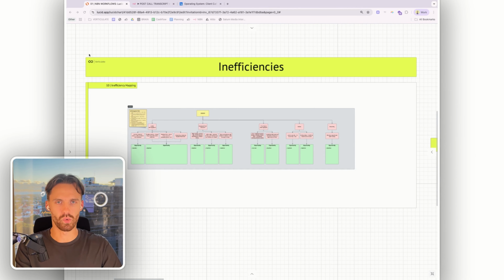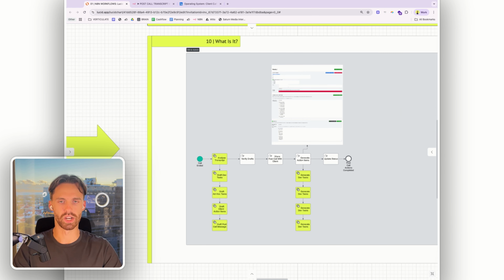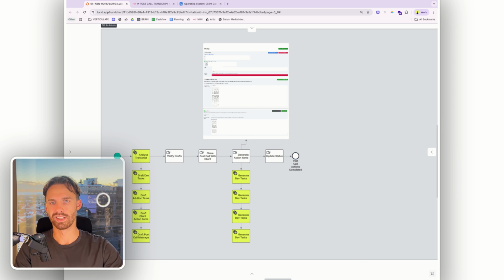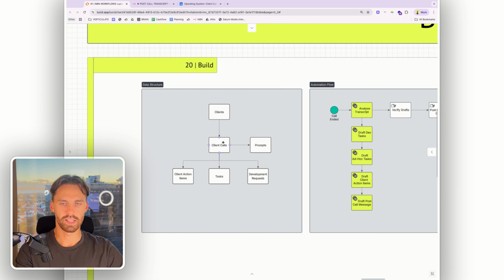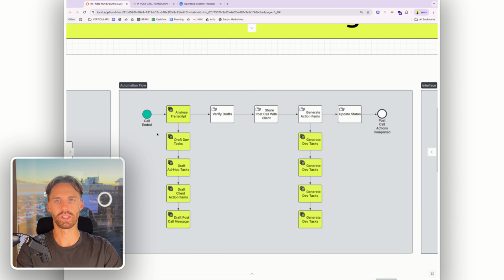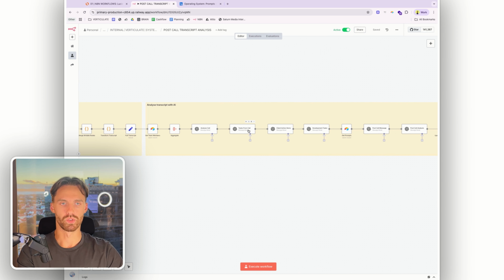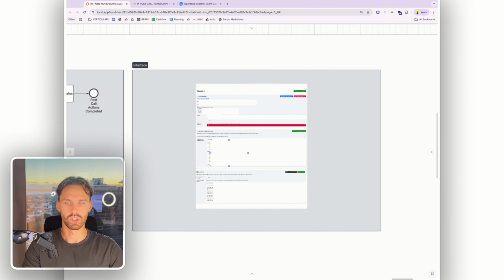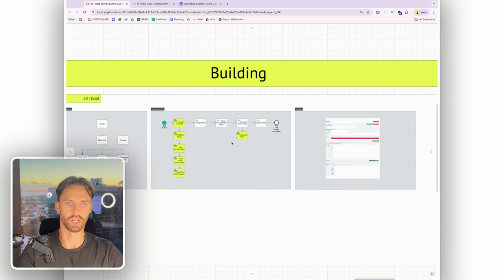These n8n Workflows Will 10x Your Operational Efficiency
🚀 Book an operations / automation strategy session where can show you how you can make your operations more efficient:

🎥 Next video to watch: JSON Context Profiles: Secret AI Hack Pros Use to Automate Workflows 🤫
Take your AI automations to the next level with JSON context profiles

📝 n8n vs Zapier vs Make
In this video, we test all 3 no-code automation tools and come up with a clear winner!

⏱ Timestamps
 0:00 Introduction & Why Automate Post-Call Tasks 🚀

0:38 Step 1: Defining the Automation (Identifying Pain Points)
1:16 The Specific Pain Point: Post-Call Admin Work
2:45 Overview of the N8N Workflow (Solution and AI-Powered Drafting)
3:56 The Critical Manual Review Step (Why AI shouldn't take full control)
5:36 Benefits of the Workflow (Time Saved & Better Call Focus)
7:13 Step 2: Building the Workflow in N8N
7:30 1. Setting Up the Data Structure (AirTable/Database Tables)
10:07 2. Mapping the Automation Flow (Trigger, Analysis, Actions)
11:15 3. Implementing the N8N Flow (Web Hook & Client Context)
12:38 Importance of Context for the LLM Node 💡
12:45 Making the Workflow Modular with Prompts in AirTable
14:24 Using Status Updates and Slack Notifications
14:59 Step 3: Creating a Custom Interface (Good User Experience)
15:52 Walkthrough of the Post-Call Update Interface
17:48 Conclusion & Next Steps

👋 Who We Are:
Verticulate is a full service operations and automation consulting firm with the main purpose of helping you identify inefficiencies and streamline your team's work.